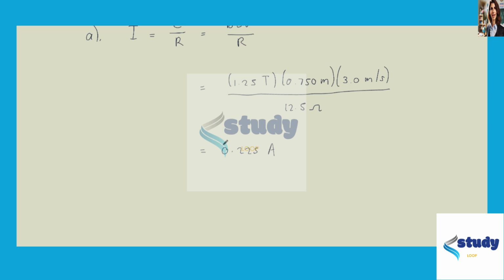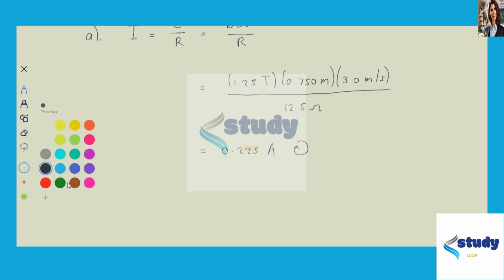A rectangular circuit is moved at a constant velocity of 3.0 m/s into, through, and then out of a u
A rectangular circuit is moved at a constant velocity of 3.0 m/s into, through, and then out of a uniform 1.25-T magnetic field, as shown in . The magnetic-field region is considerably wider than 50.0 cm. Find the magnitude and direction (clockwise or counterclockwise) of the current induced in the circuit as it is (a) going into the magnetic field; (b) totally within the magnetic field, but still moving; and (c) moving out of the field. (d) Sketch a graph of the current in this circuit as a function of time, including the preceding three cases.